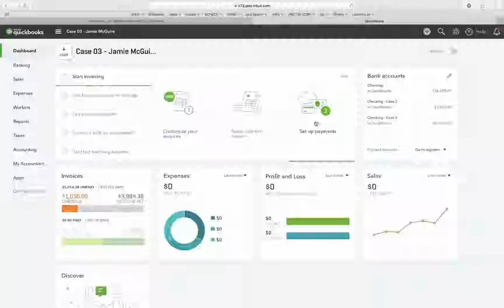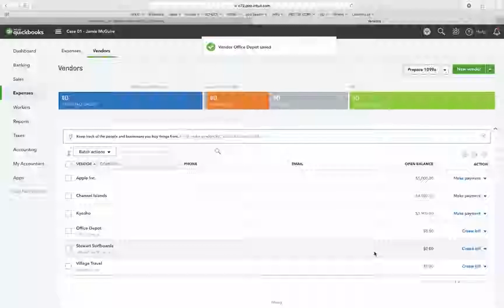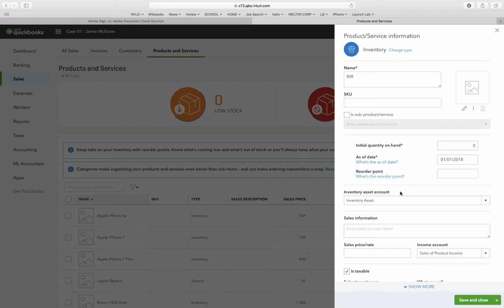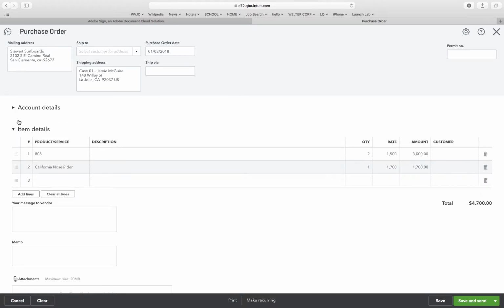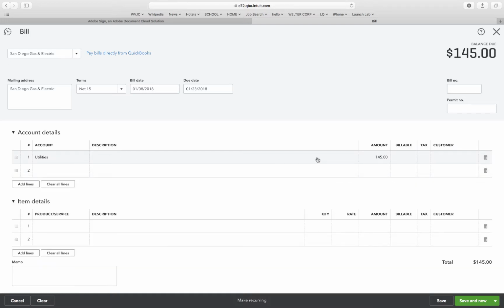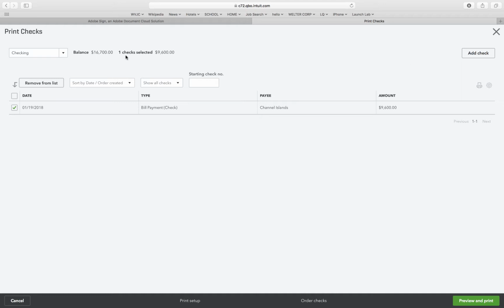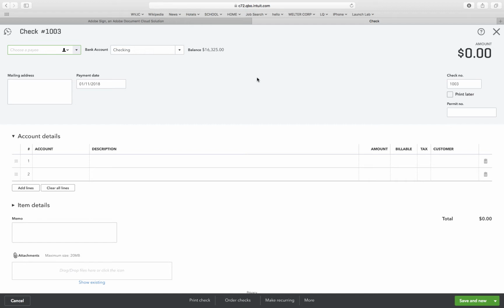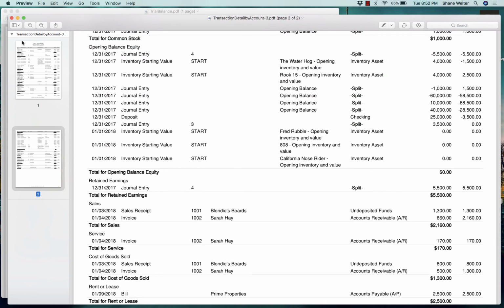Computerized Accounting - C5C1 Solution